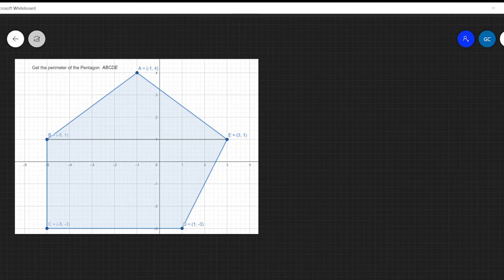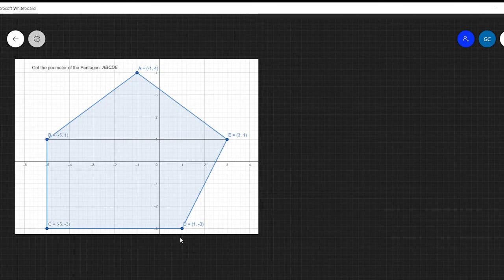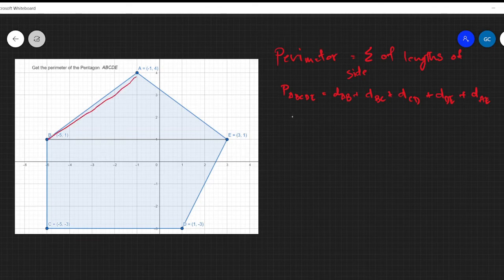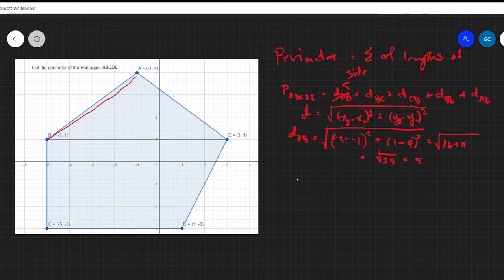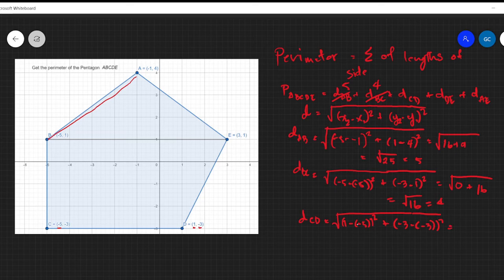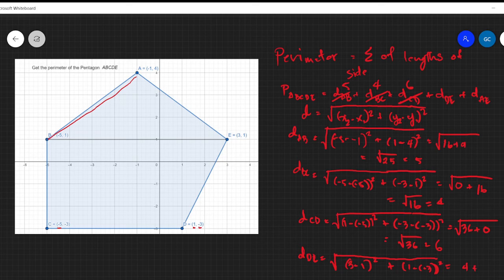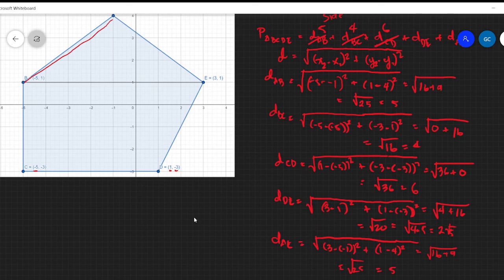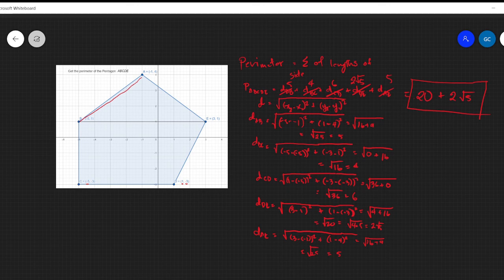Pentagon on Coordinate Plane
This video is a discussion for Math 0 - College Mathematics on the basic use of Distance Formula on Basic Geometric Computation.